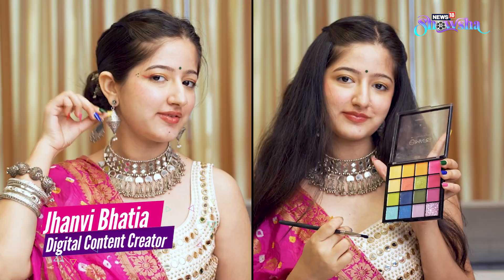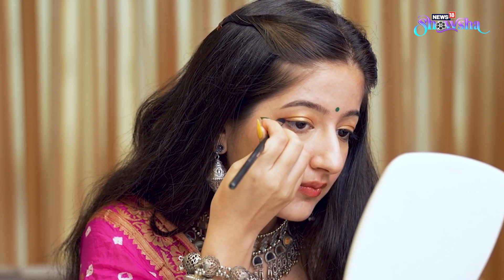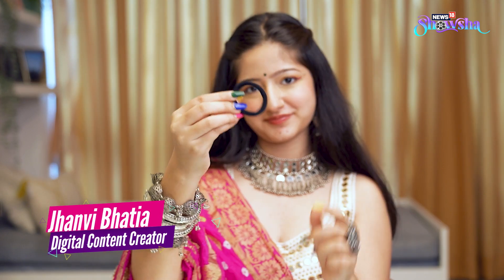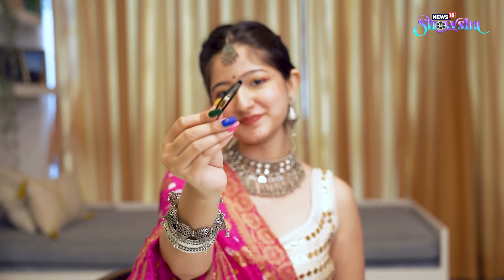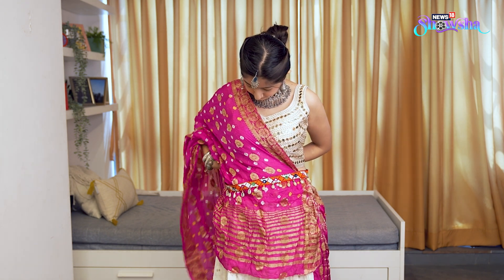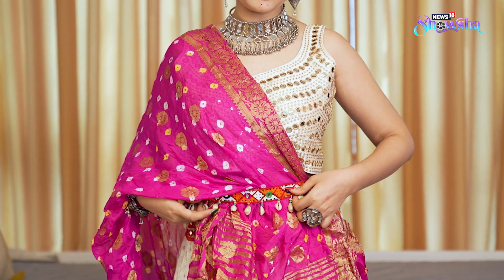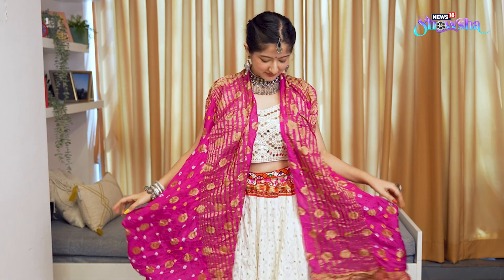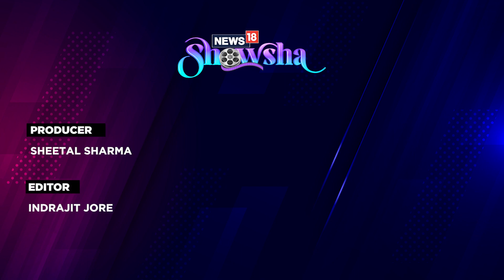Last Minute Outfit & Makeup Hacks This Navratri | Fashion | Beauty | Showsha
Excited for Navratri? But wondering what look you should opt for? In need for some last minute hacks for makeup and outfits? Don't worry, we've got your back. Watch our special tutorial, featuring Jhanvi Bhatia, to learn everything.

lifestyle news | health updates | travel stories | lifestyle | news18 | n18oc_lifestyle